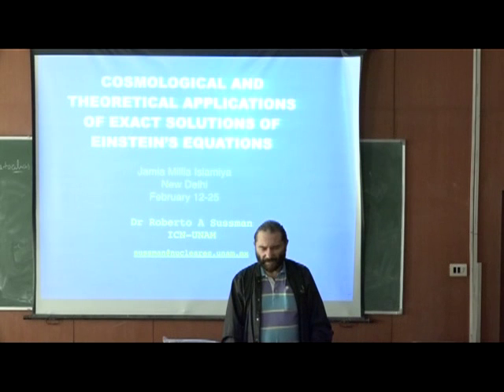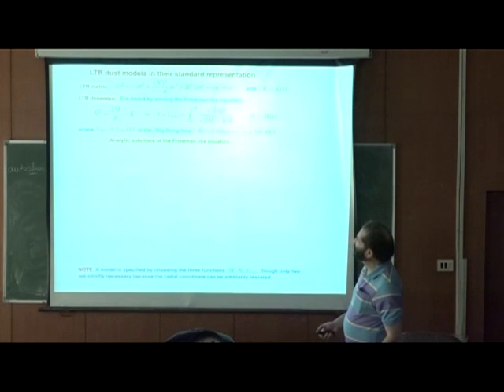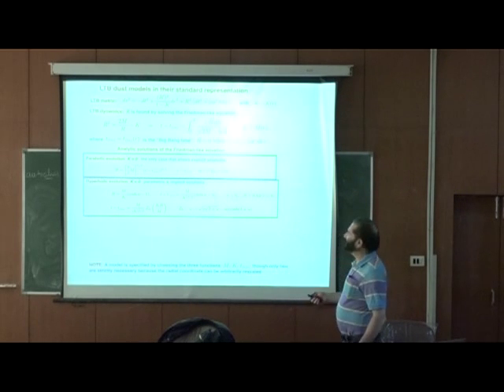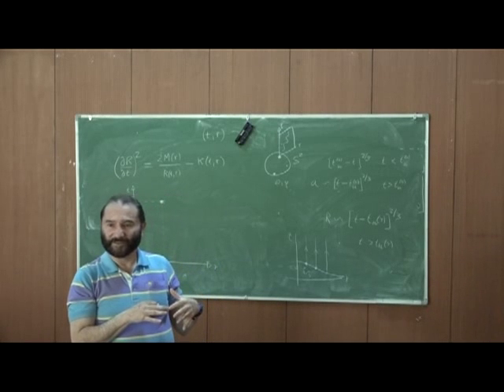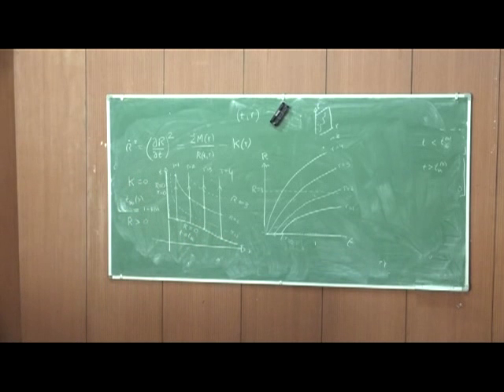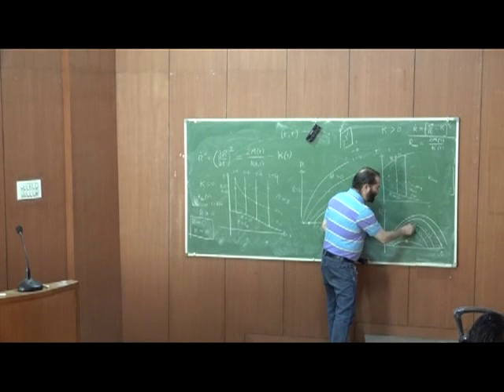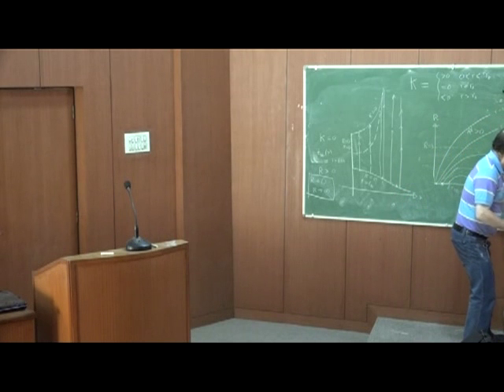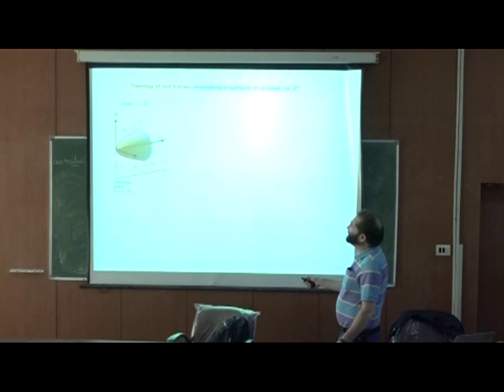Cosmological and Theoretical Applications: Lecture-9